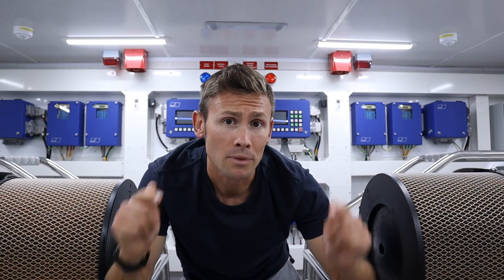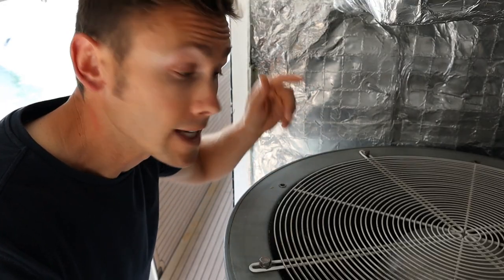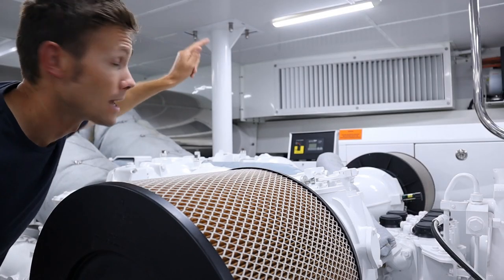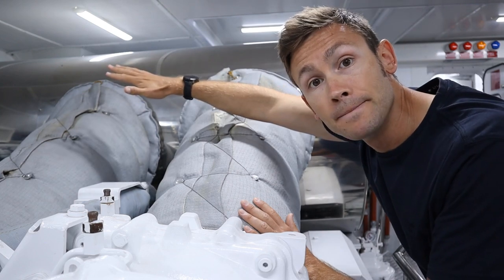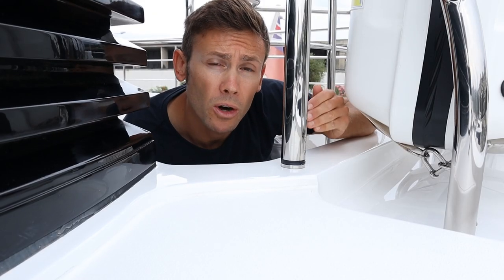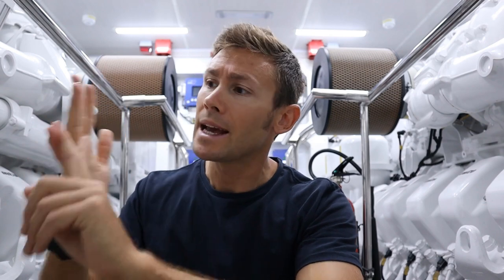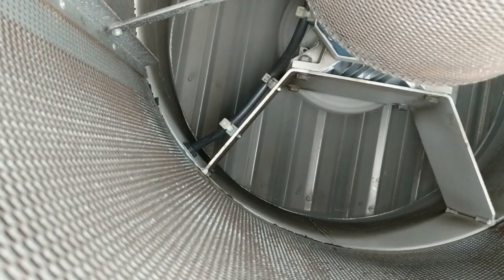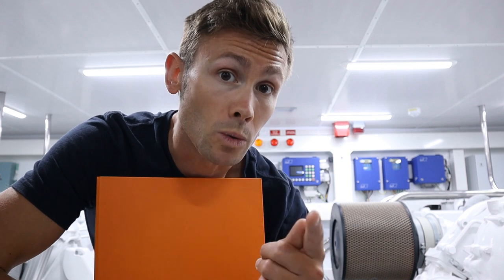YACHT ENGINE ROOM VENTILATION | And How It Affects Your Safety As A Yacht Crew Member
The grilles that cover our engine room ventilation fans have just been removed for maintenance, so this week I'm going to show you how the engine room ventilation system works.

Large fans ensure that the engines have enough air to breathe, and at the same time extract the heat that they produce. All of this hot air circulating around the yacht could present a real hazard in the event of a fire, so we're also going to be looking at how to shut everything down in an emergency.

Tasks relating to this information can be found in the training record book, which must be completed in order to get your OOW 3000 qualification. To download a copy of your very own training record book, please check out the description of the following video where I give a full explanation of how to fill it in:

Any questions, please just leave them down in the comments section below.

Work on a superyacht, move up through the ranks, and maximise YOUR potential!